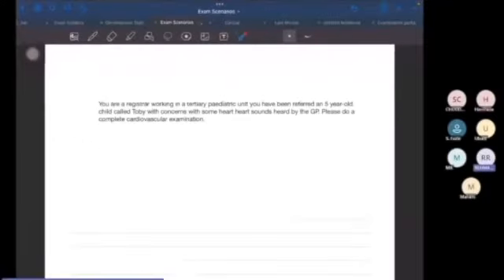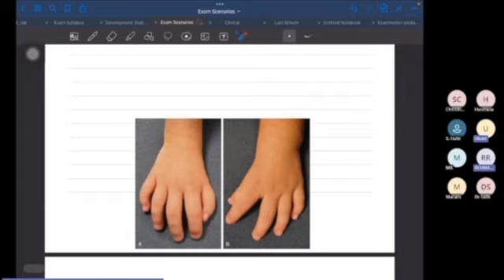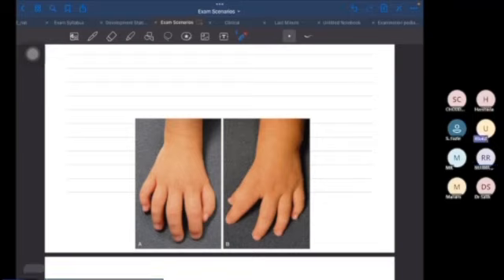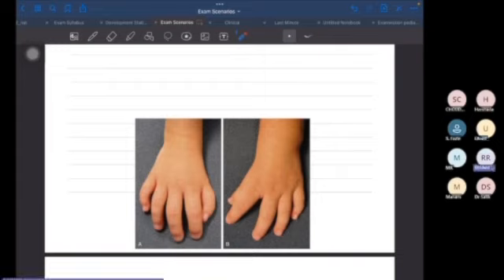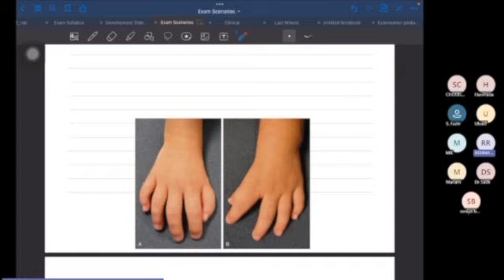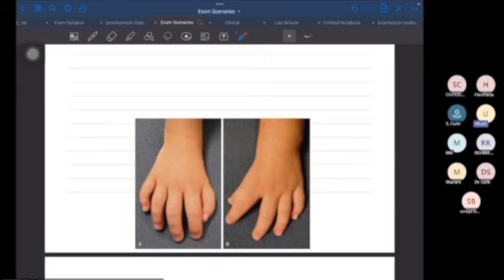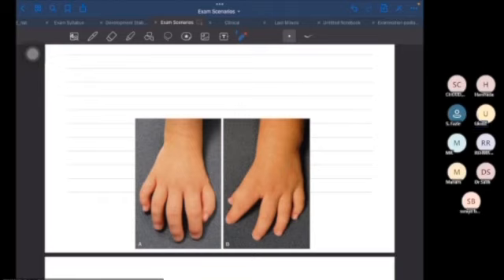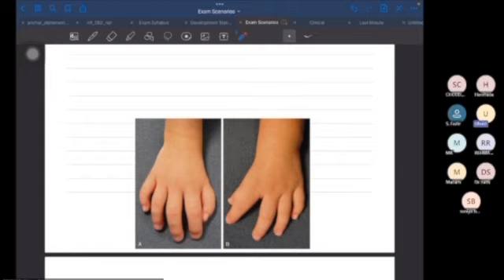MRCPCH (CVS) Clinical Exam Revision Series 7